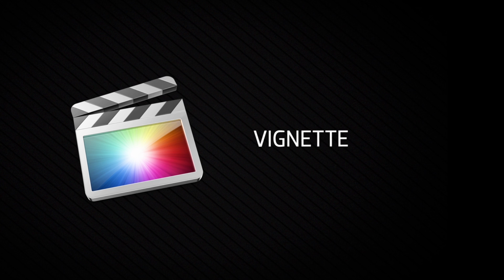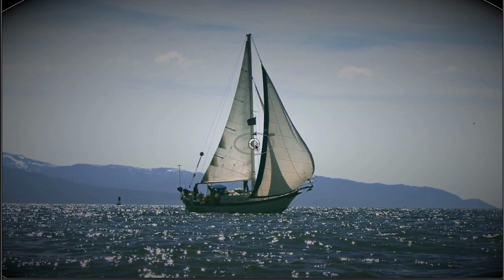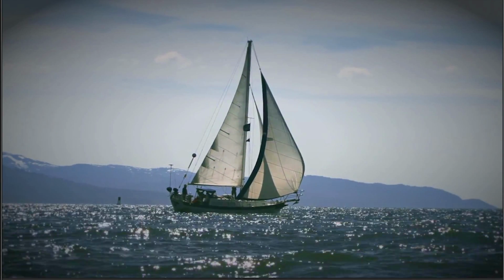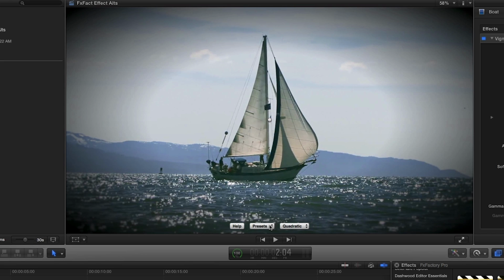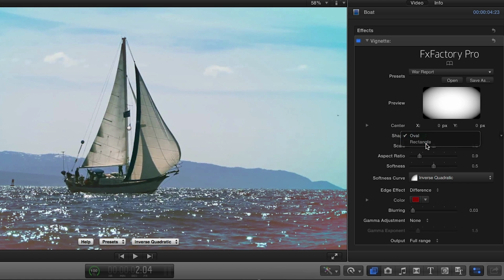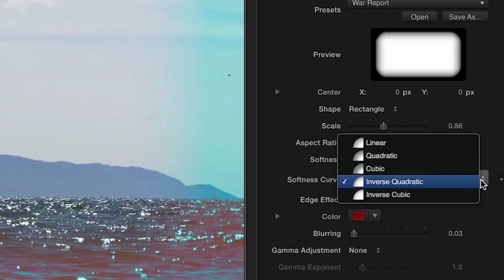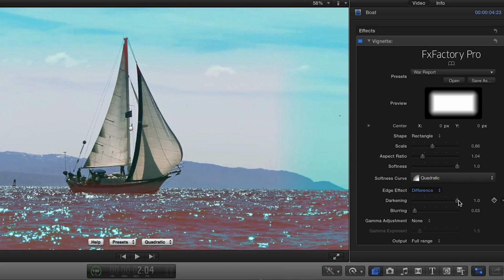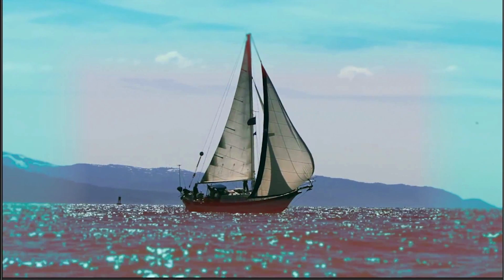Final Cut Pro X Vignette Effect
Free tutorials on FCP X Effects:  Filters, Generators, Titles and Transitions!